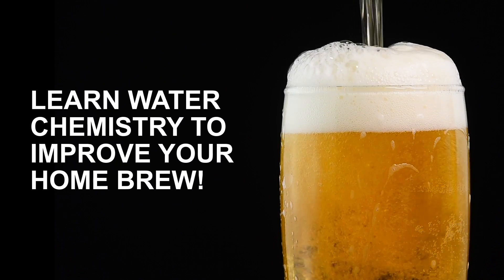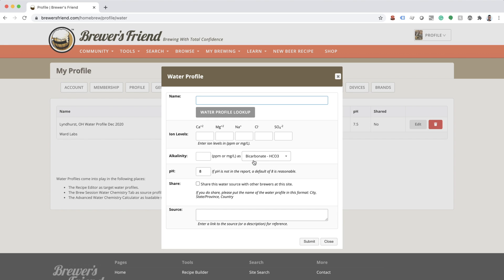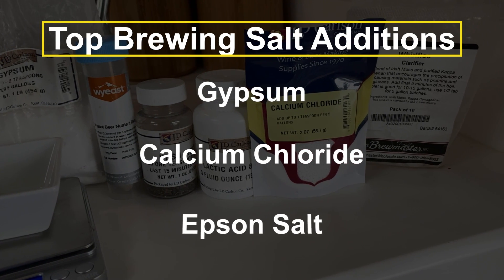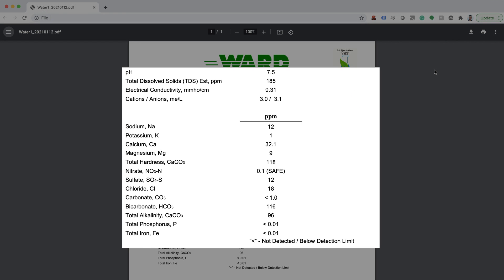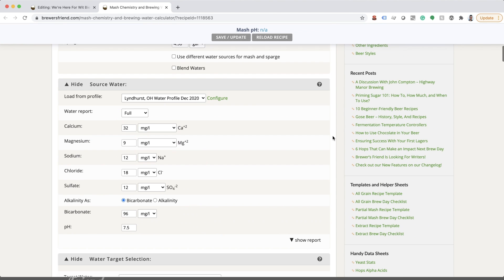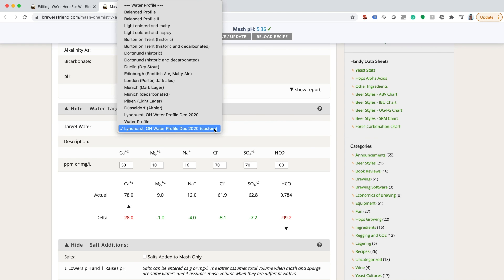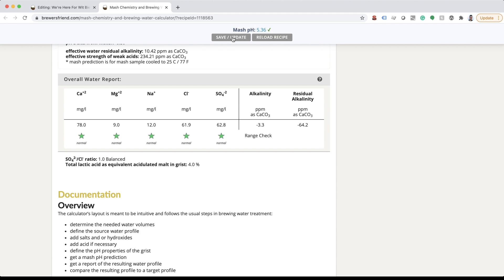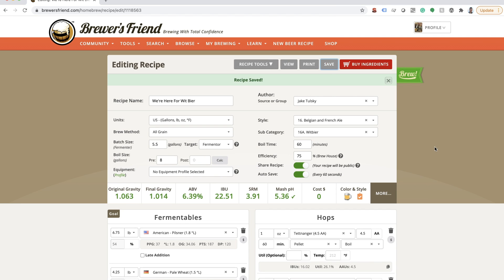Brewer's Friend - Mash Chemistry and Brewing Water Calculator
This video will help you use the 'Mash Chemistry and Brewing Water Calculator' - Whether you need to add brewing salts to your mash, or match a water source profile based on your source water, this video will walk you though using Brewer's Friend to create the perfect water profile.

Brewer's Friend is a set of tools and homebrewing information to help you brew your very best, every time. Easy to use for beginners with powerful features for advanced brewers.